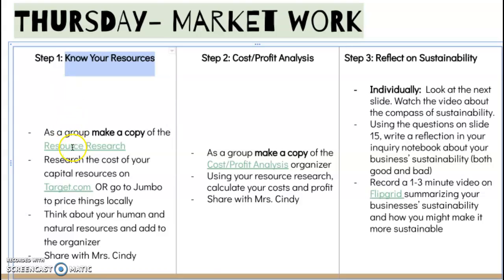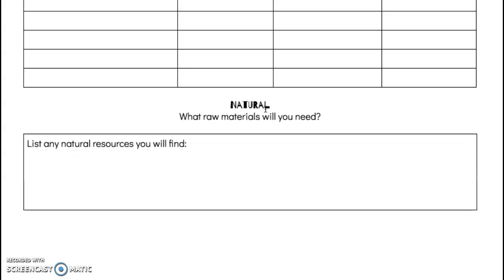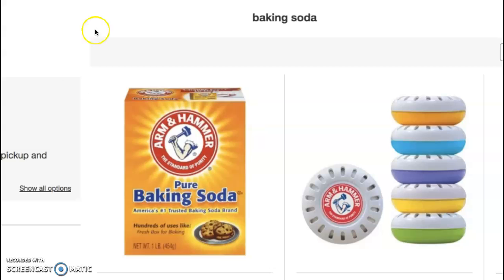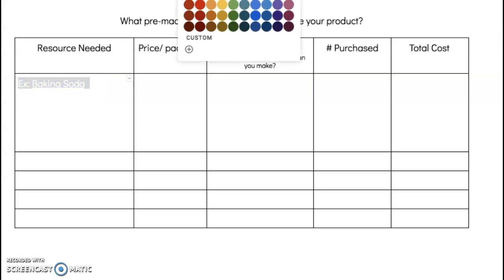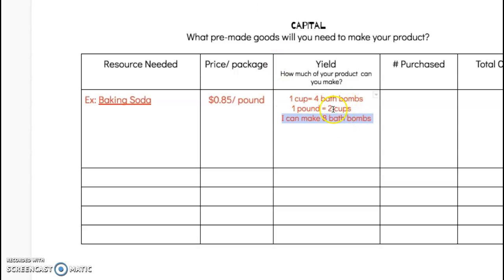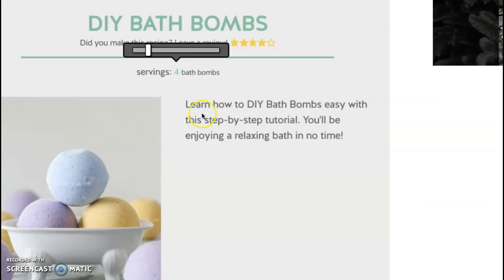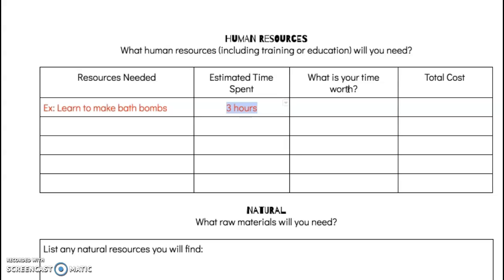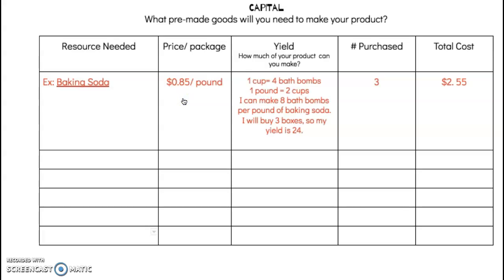Know Your Resources